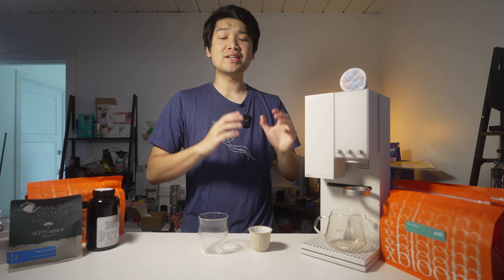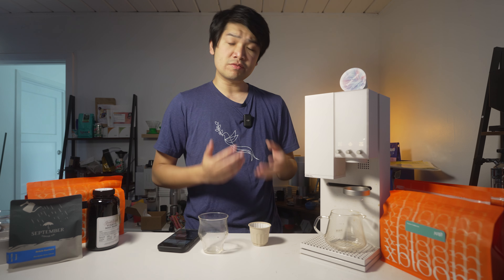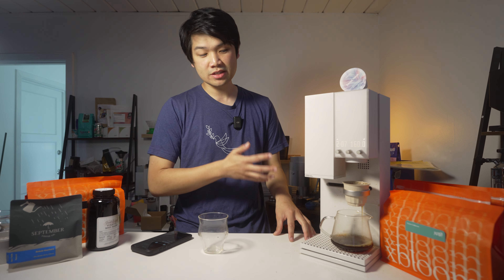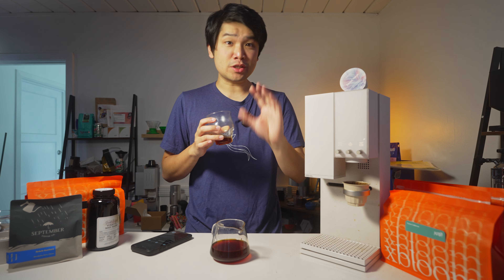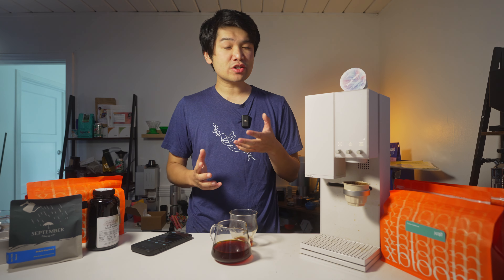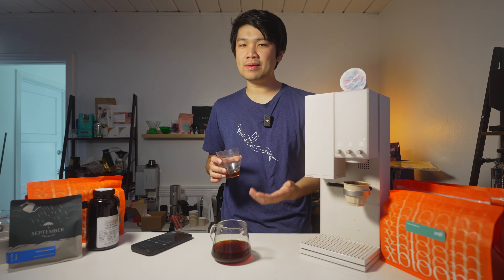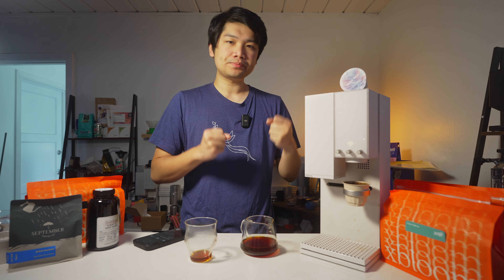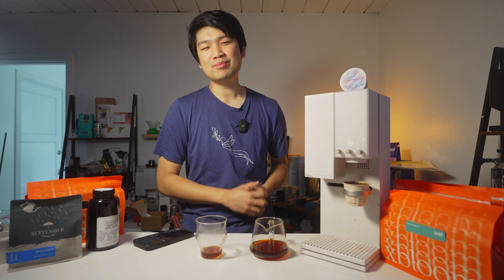Brian's Secret Stash x Aviary Coffee - Abelardo Medina Washed Pink Bourbon